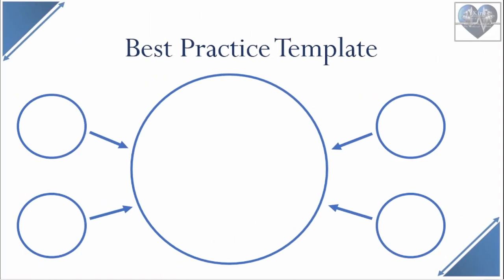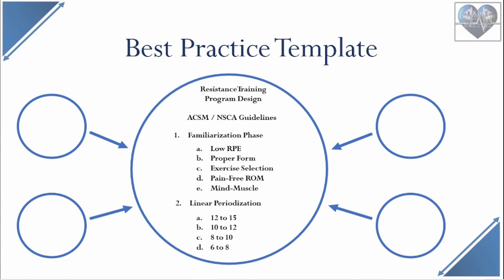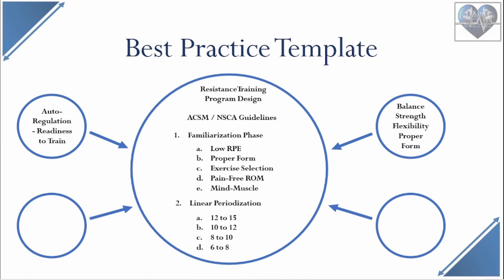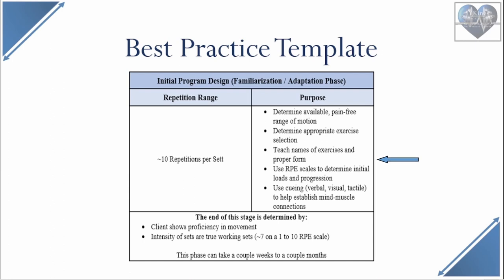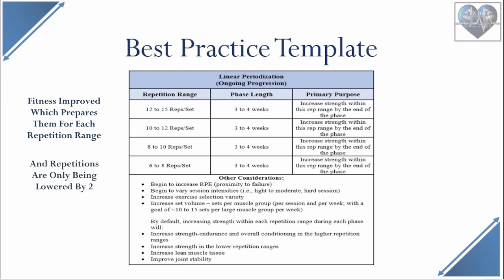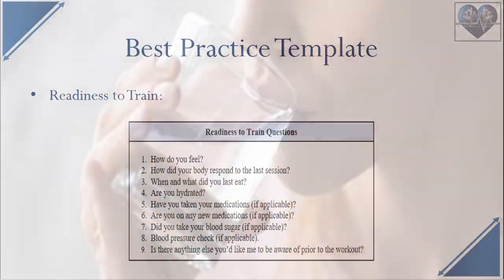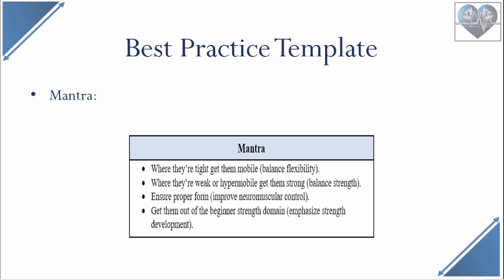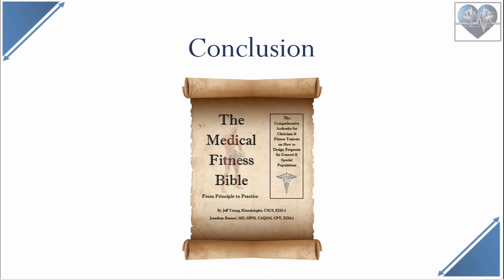Best Practice Resistance Training Program Design Template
This video explains the "Best Practice" method for designing resistance training programs for general (able-bodied) and special (disease, musculoskeletal conditions) populations.

Specifically, it explains how to merge exercise science, medicine, and sports medicine concepts and principles to create clinically safe, optimal, individualized, progressive programs which apply to everyone.

This Template links medicine and fitness in a perfect, commonsense way.  Clinicians should expect trainers to use this method when designing programs for their patients, and trainers should want to use this method to create the best program possible.

and check out the book (The Medical Fitness Bible) and related videos!